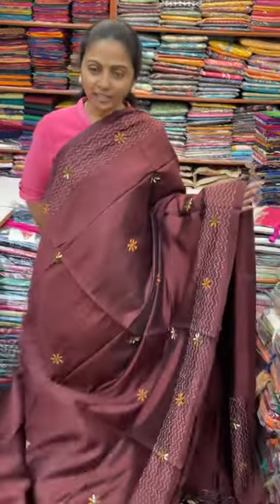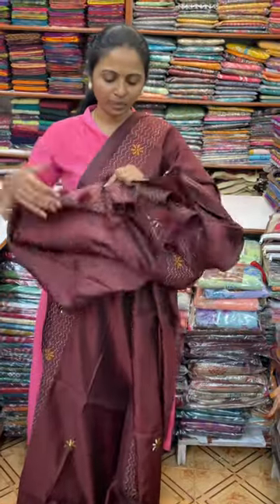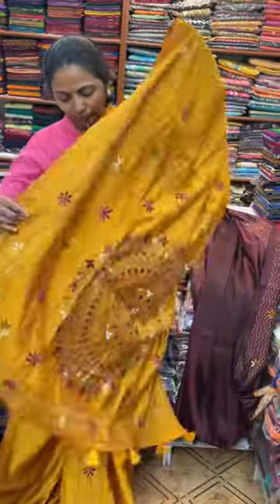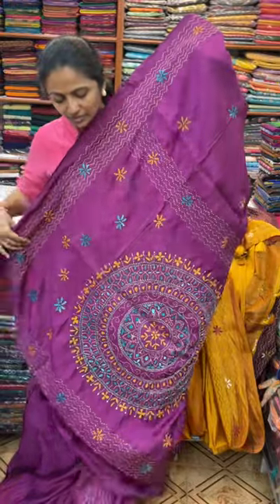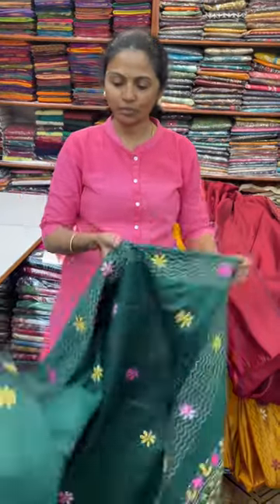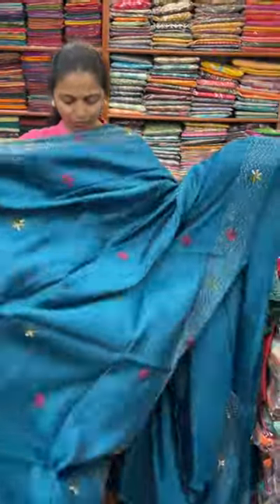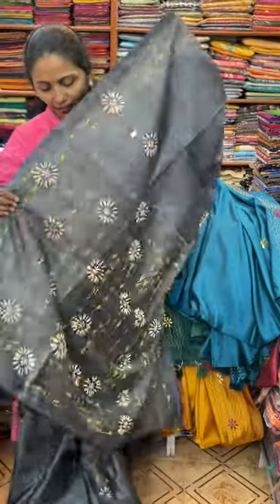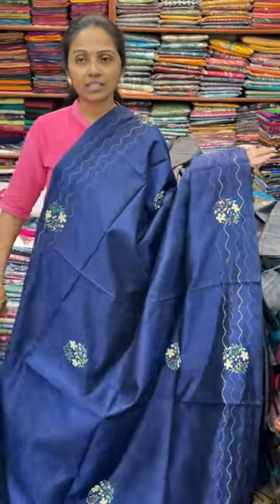Kantha stitch crape silk sarees